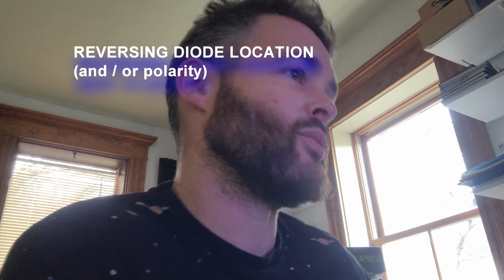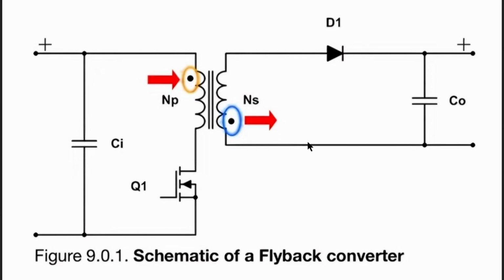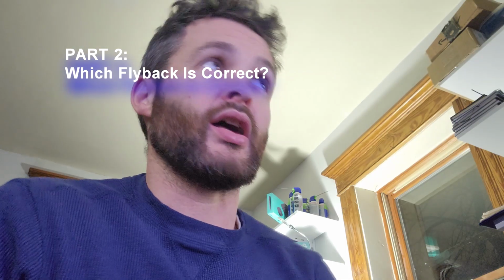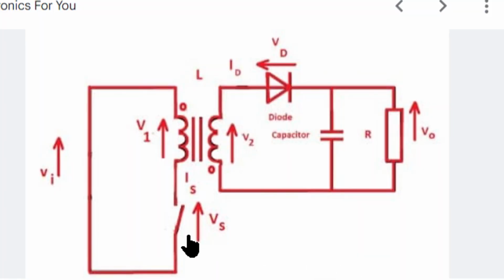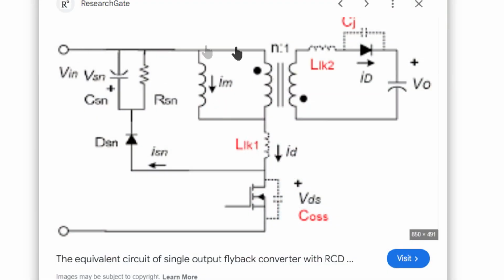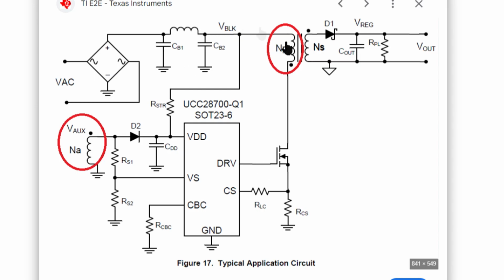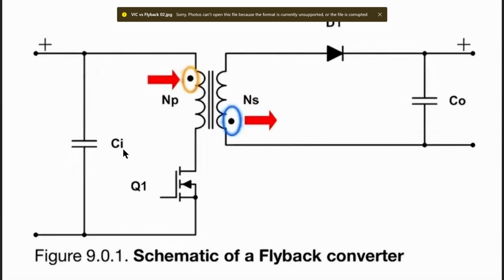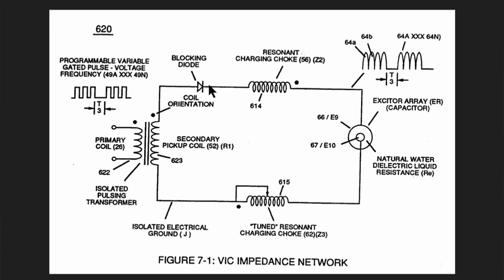WFC Memo Diode Discrepancies - Key Unlock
SR72:
One of my greatest discoveries with Stanley Meyer's tech was when I built my VIC Matrix Switchboard which allows me to dynamically change the circuit configuration within the Voltage Intensifier Circuit (VIC).

I stumbled upon a configuration where I changed the diode location and/or orientation to where I was finally able to achieve Equal Opposite Polarity Pulses. Only when I changed the location of the Diode (and/or polarity thereof) was I able to produce the waveform that enabled mass-gas production in my cells -- IT WAS A MAJOR BREAKTHROUGH.

It is only when I change the configuration of this diode in the VIC circuit that I am able to create HHO on demand with high voltage, low amperage, and no electrolyte. When the diode is in it's "proper" location, will the VIC operate in a mode that is conducive to his WFC memos and writings.

Further testing needs performed to verify these findings, and to what exact configuration of the diode that I had. Future videos will fortify this.